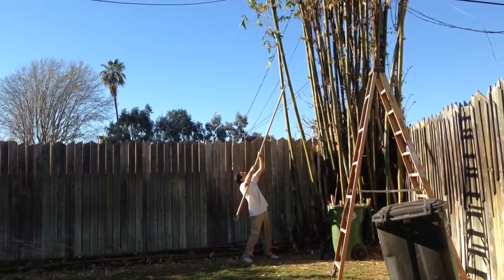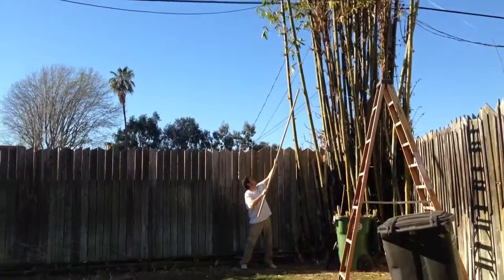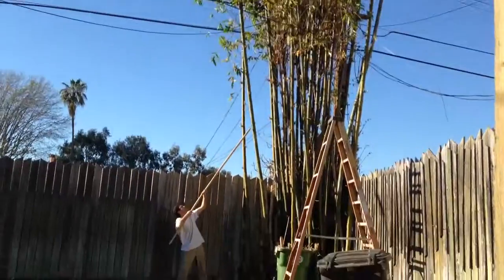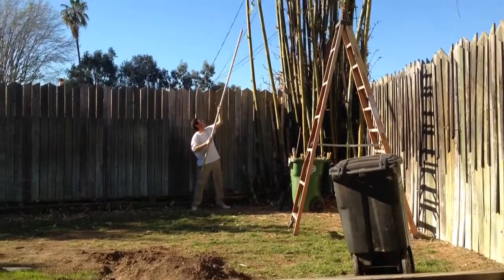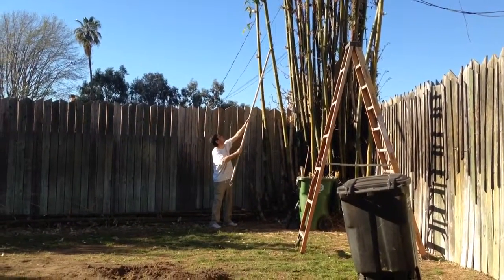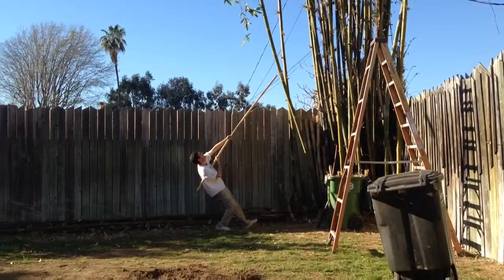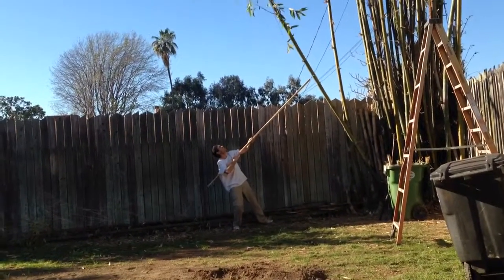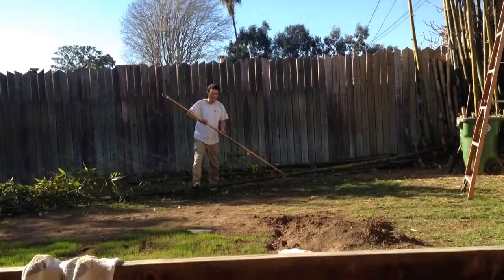Pulling down bamboo with tree trimming tool DIY